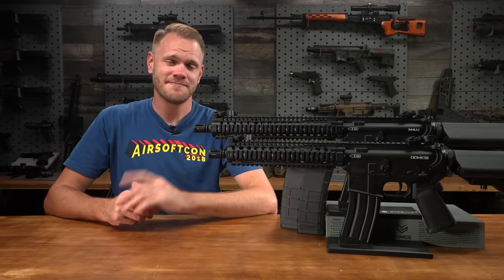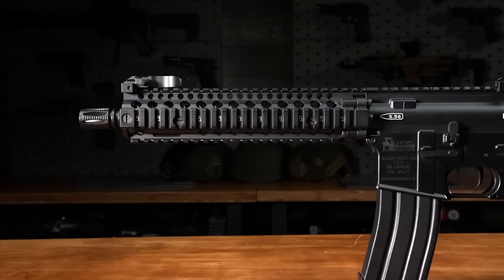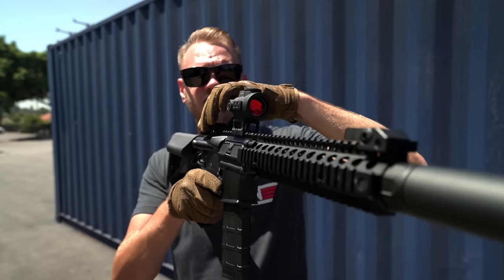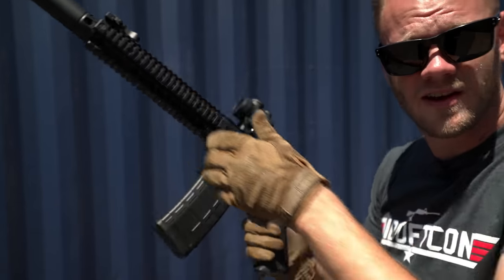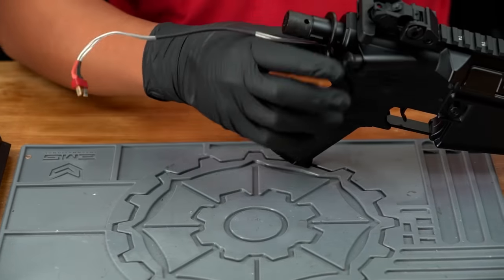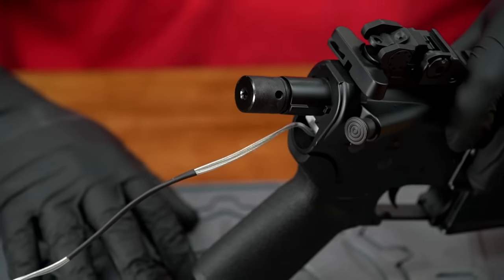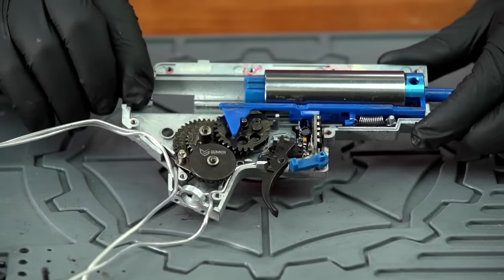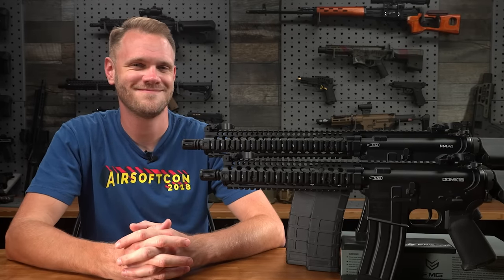EMG Helios Daniel Defense DDM4A1 & DDMK18 Airsoft AEG Rifles Review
New to the CYMA lineup is the Quick Buffer System (QBS) which allows for rapid spring changes that can be done by hand. This efficient new system only requires the removal of your buffer tube castle nut to gain access to the captured guide rod and spring. No longer is it necessary to break open your receiver or even remove your stock from the buffer tube to change a spring.

Patterned after the original ArmaLite AR-15, this venerable weapons platform has gone through numerous updates and evolutions through the years to become the go-to choice for military personnel, law enforcement agencies, and civilian shooting enthusiasts alike.

The Daniel Defense licensed RIS II handguard is a free-floating, two piece, ultra lightweight front rail system. It provides a full length mounting surface for all 20mm Picatinny compatible accessories: From grips, lights, PEQ boxes and anything in between. The handguard system is designed to accommodate an M203 grenade launcher with no special tools required. Integrated Ambidextrous QD Sling Swivel Mounts Points provide modular, limited rotation to suit your preferences. The ultra lightweight, free float design allows for quicker target acquisition.

Evike.com; The Largest Airsoft Retailer in North America and Home of the World's Largest Airsoft Showroom Store.
Check our website regularly for the newest Airsoft guns and gear!